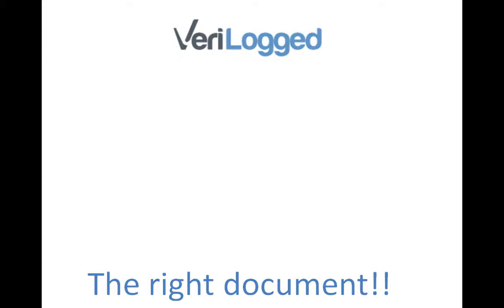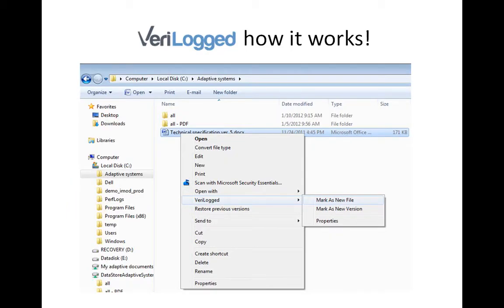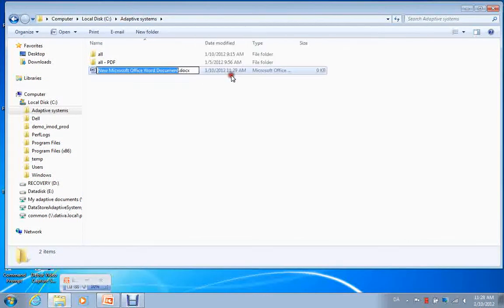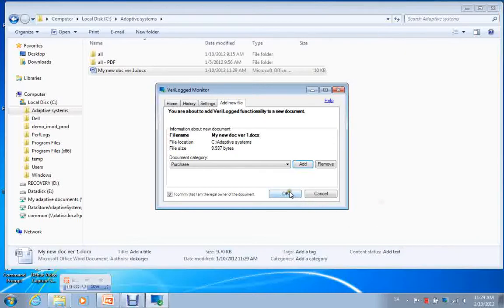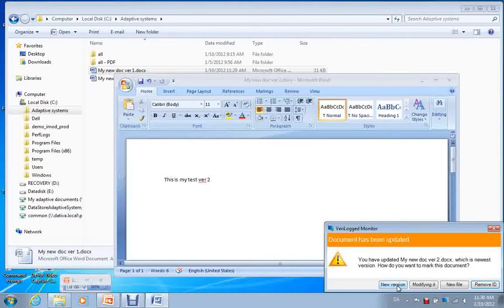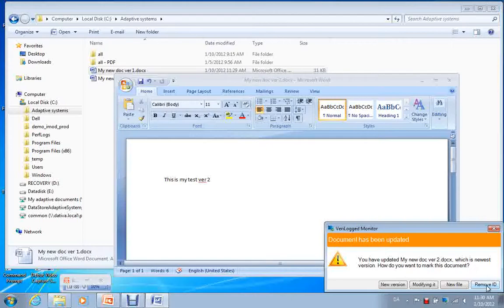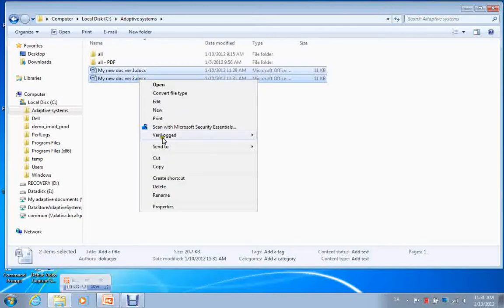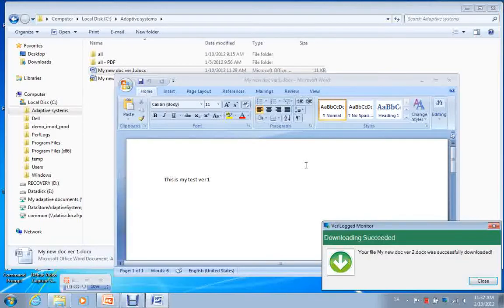Publishing a document using VeriLogged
This video explains how to tag a new document or a new document version and how to make it downloadable for your business partners.